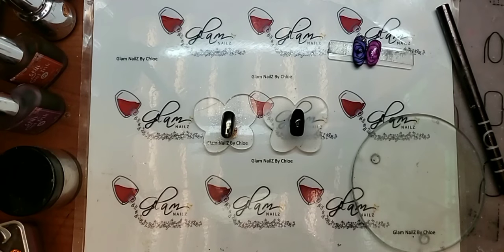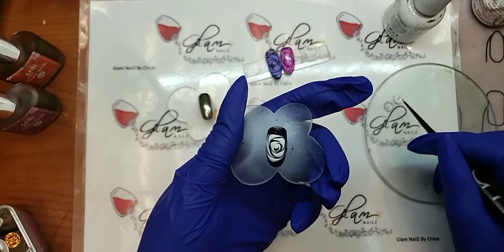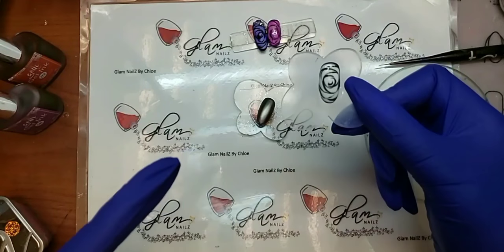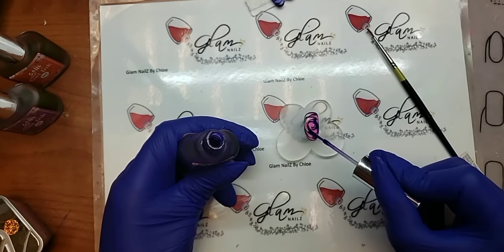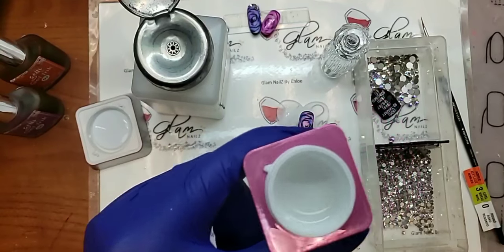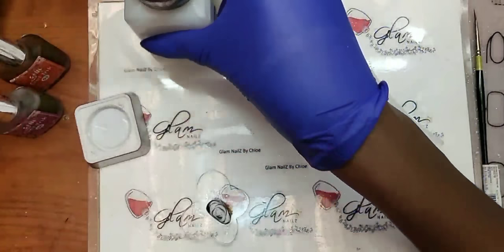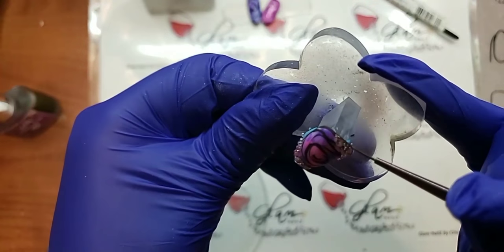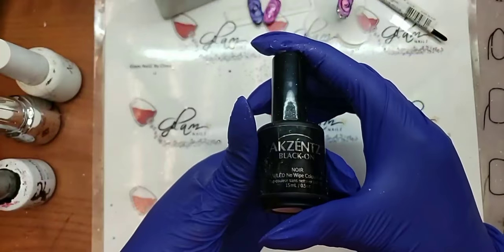Marble Ink Flower Nail Art | Alcohol Ink & Gel Polish Tutorial with Rhinestones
In this tutorial, I’m creating a floral nail art design and enhancing it with marble alcohol inks for a soft, dreamy effect. 🌸 I combined gel polish marble inks with hand-painted details and finished the look with sparkling rhinestones for extra dimension and glam.
✨ Marble inks are a game-changer for nail art—they make it easy to achieve unique, blended effects that elevate any design.
👉 Try the same marble inks I used
This look is perfect for nail techs who love experimenting with floral designs, marble effects, and rhinestone accents. 💅